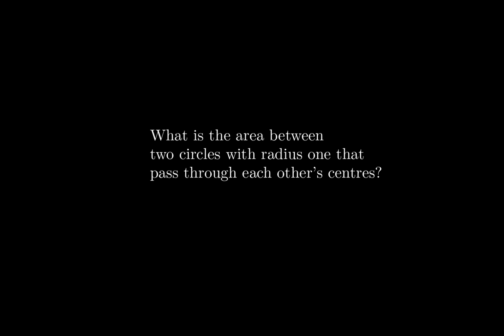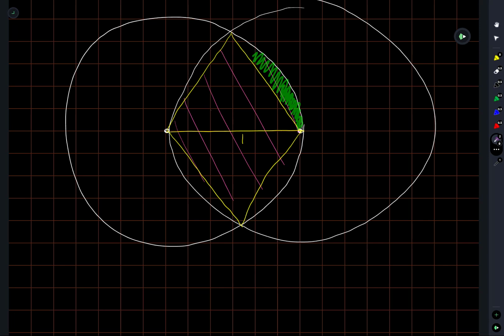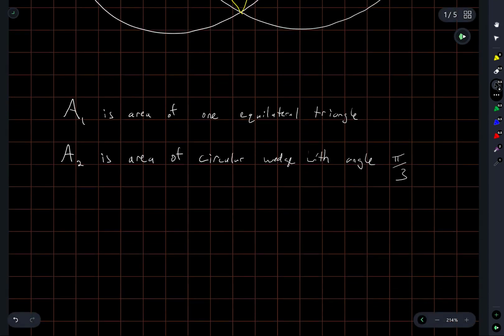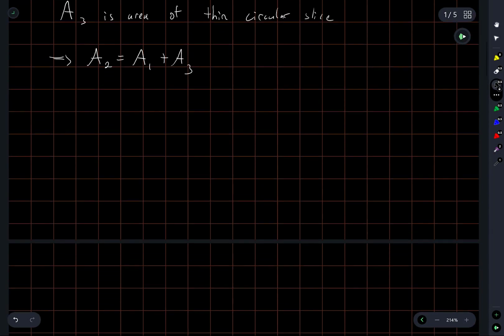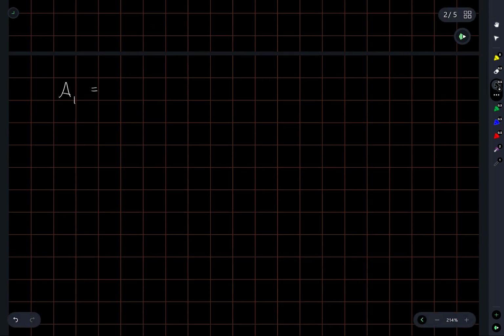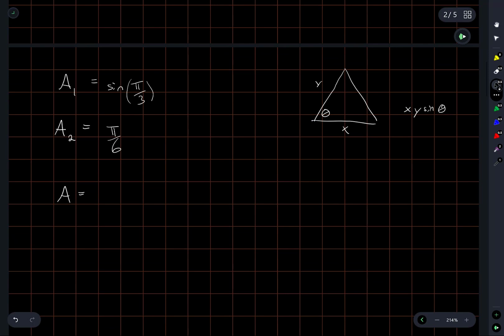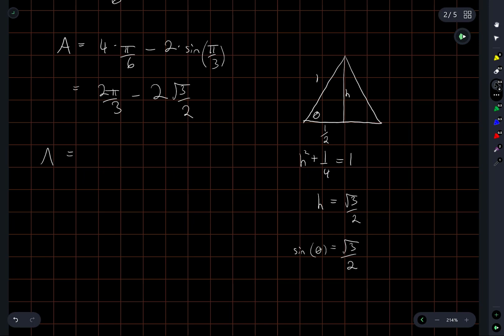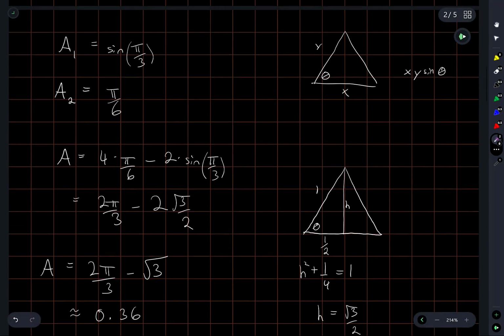PROCESS & SOLUTION | Area of overlap between circles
This problem only required knowledge of how to compute a few basic geometric areas, and then recognizing how to construct the whole shape out of those. A very direct computation in this case without detours.